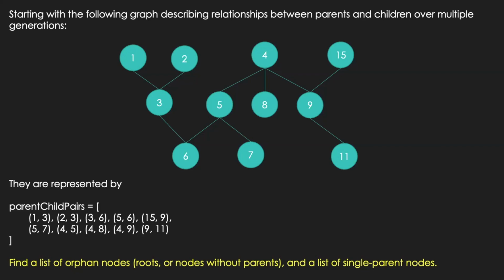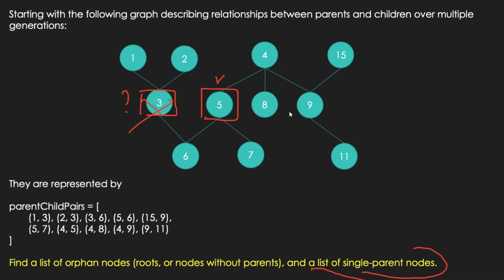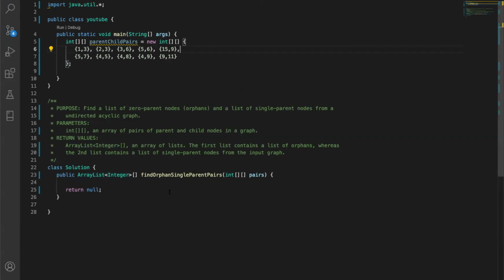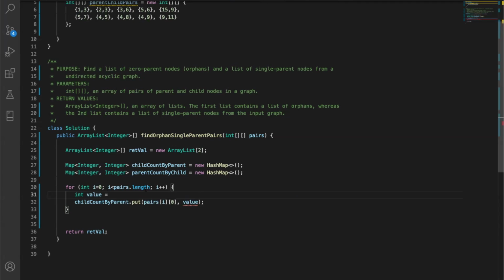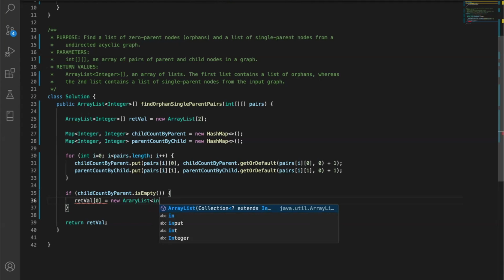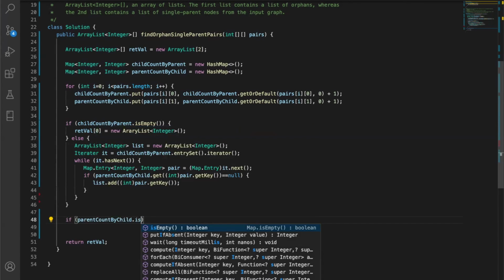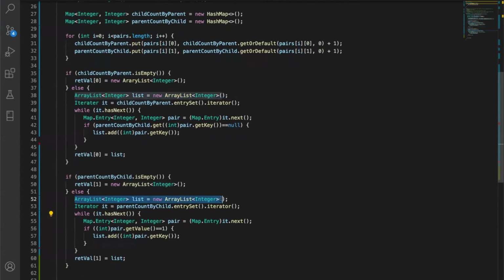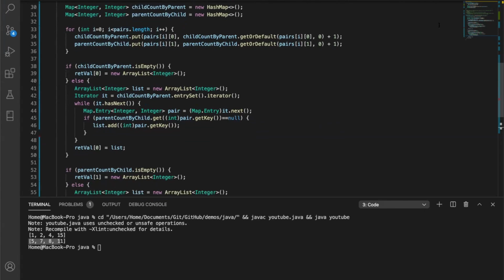(Java Demo) Orphan Single Parents in a Graph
Data Structures + ADT:
- HashMap
- Array